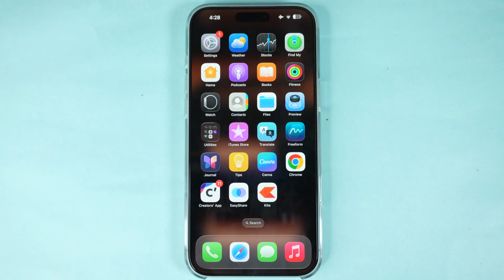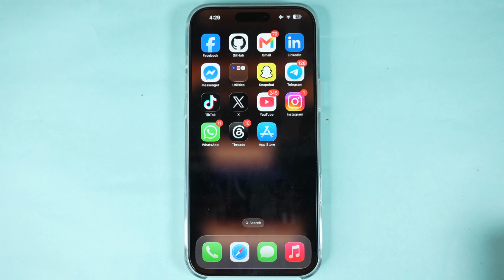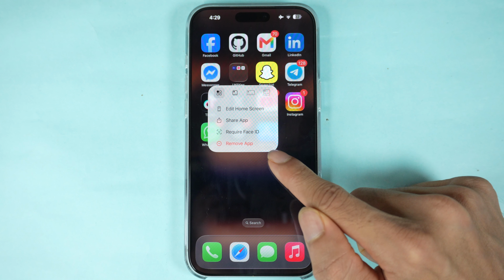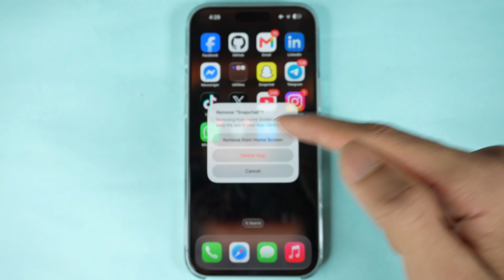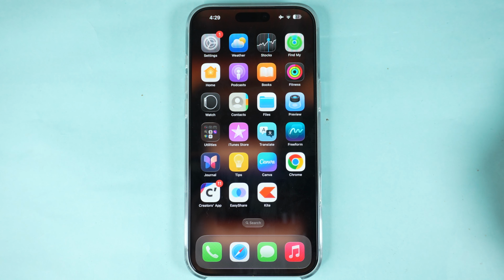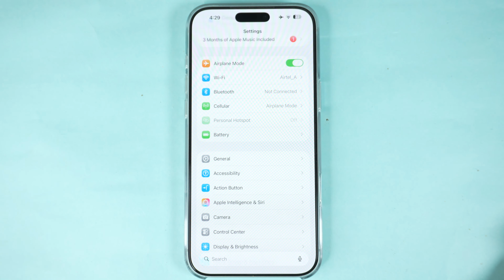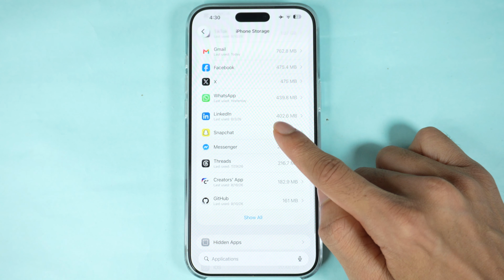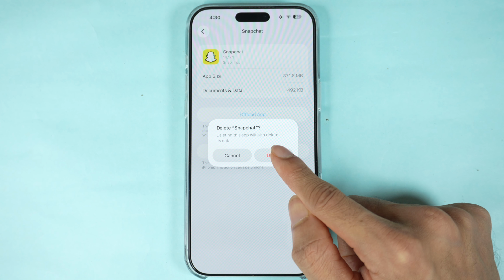How to Delete Apps on iPhone (2026)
Want to delete apps from your iPhone? In this easy step-by-step tutorial, I'll show you how to delete or remove apps from your iPhone quickly and easily.

In this video, you'll learn:

How to delete apps on iPhone
How to remove an app from iPhone
How to uninstall apps on iPhone
How to delete apps from the Home Screen